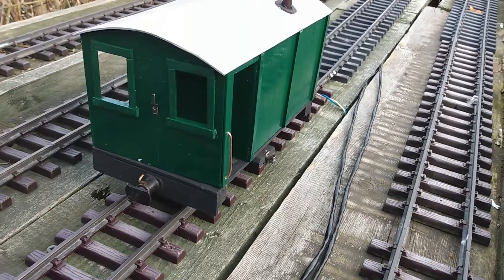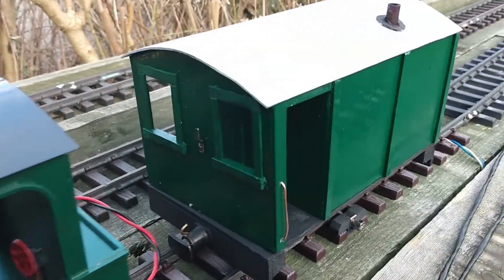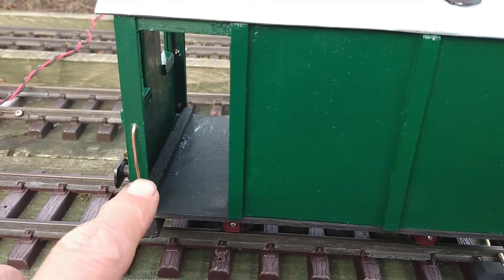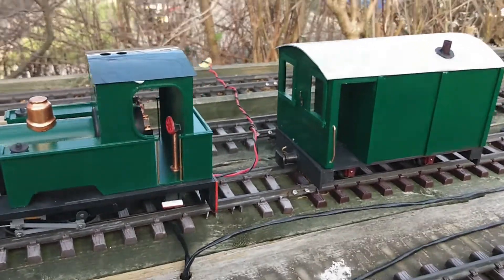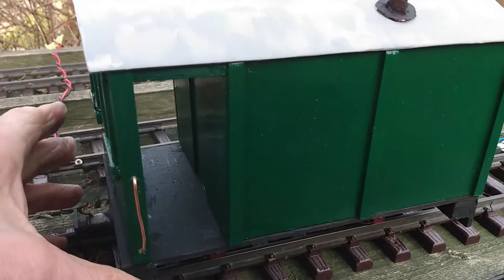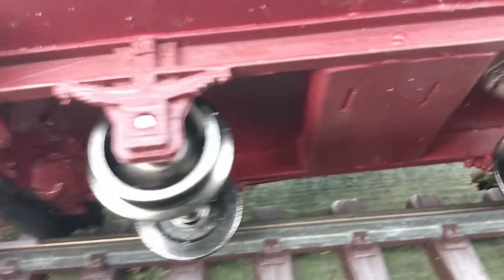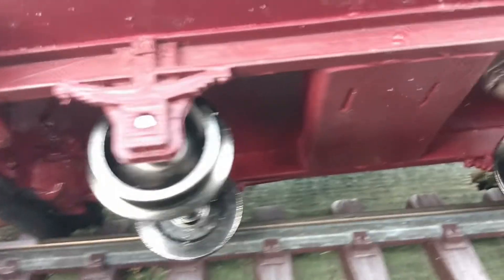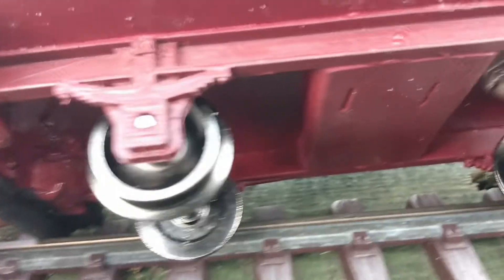Guards van rebuild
An earlier video SM32 to G45 shows this guards van before I set to it with saw, paint and glue. 3d printed rear lamp and sole bars. New plastic floor because the plywood one warped. Coffee stirers for window frames. Chimney, lamp braket and handrails.